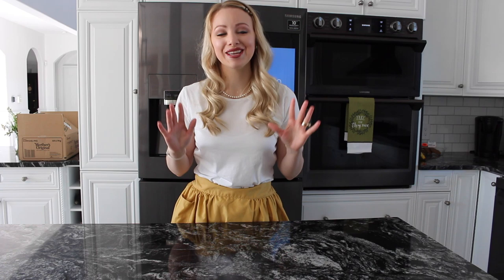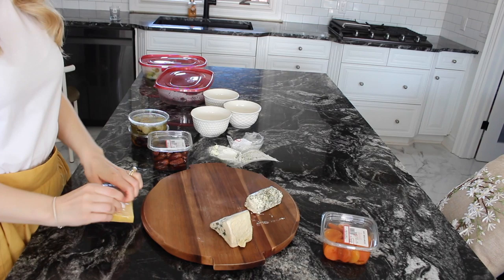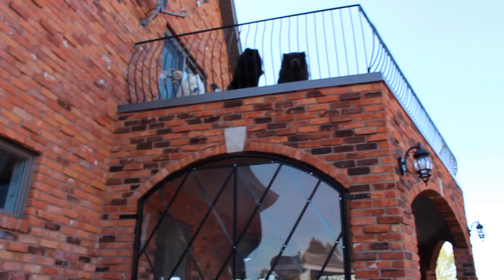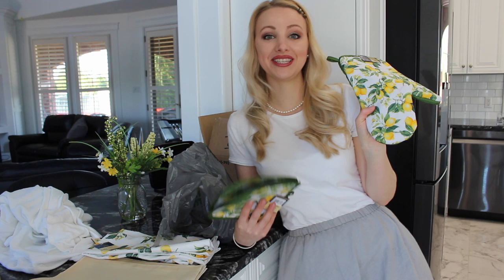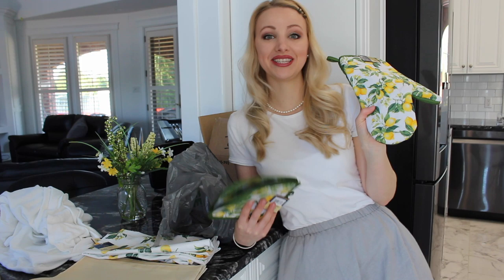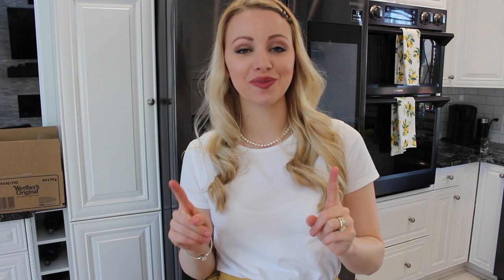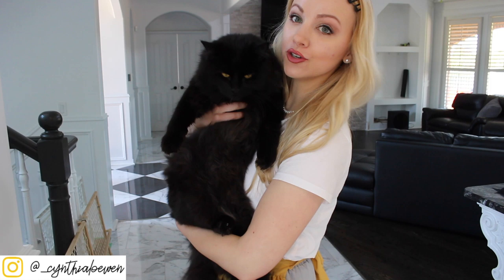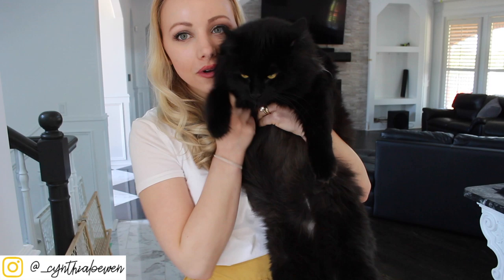MY HOUSEWIFE LIFE (VLOG #19): Spring, How to make a cheese board, gardening, cleaning, baking.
I have another Springtime VLOG for you! I am also showing you how to make a cheeseboard and bake some yummy galettes. As always, we will clean something and I will bring you along my day as a homemaker.

0:19 Morning routine, Bible time, get ready
1:32 Creating a Cheese Board
5:30 Gardening and daily care of the pool
6:45 Reading and relaxing outside
7:50 Cleaning my front doors
8:30 Showing you the lemon decor I bought
9:50 Baking Berry Galettes
13:15 Meet my cat and goodbyes

Maybelline Lip Liner (Almond Rose 132)
Milani Lip Gloss Plumper (Soft Rose)

Method Granite Cleaner
Method Glass Cleaner

ABOUT MY CHANNEL:
I am a former Miss Earth Canada, turned traditional wife and homemaker. I help women in developing their:

HOMEMAKING ◆ FEMININITY ◆ ETIQUETTE SKILLS ◆ CLASSY LIFESTYLE

ABOUT ME: I am a 20-something woman living in Canada with my husband and our 3 (yes, three) dogs. Some of you may know me as a former Miss Earth Canada. I have a passion for homemaking, feminine life and style, and nature. When I'm not blogging (and now, making these videos), you can find me outside or shopping for home decor (LOL).

CREDENTIALS: Femininity - I have competed at some of the world's largest pageants, and was trained by the best in my country. I have modelled for brands such as L'Oreal. I have training in International Etiquette, runway, acting, classical singing, and femininity (particularly, personality refinement). I have been homemaking for over 3 years.

MUSIC
Ikson: "Views", "Rays", "Remember"

Declan DP:
Music | Friendship by Declan DP